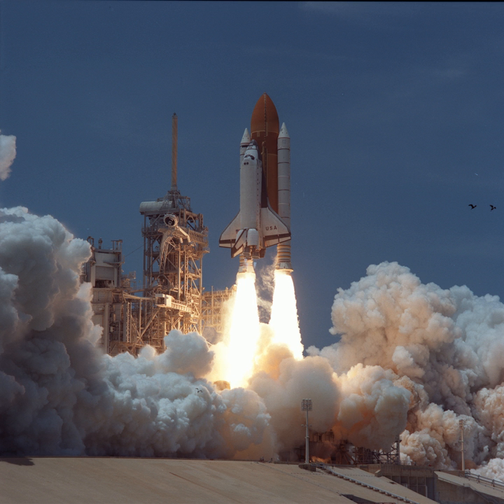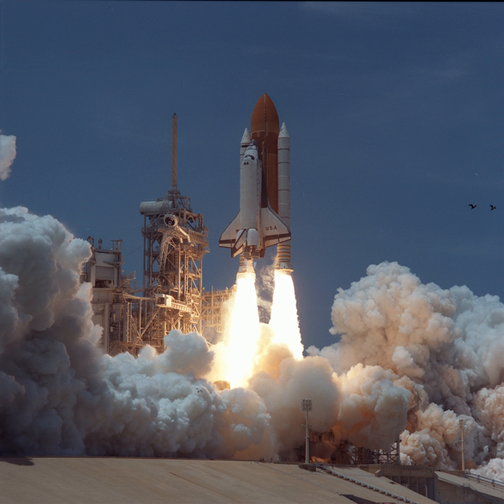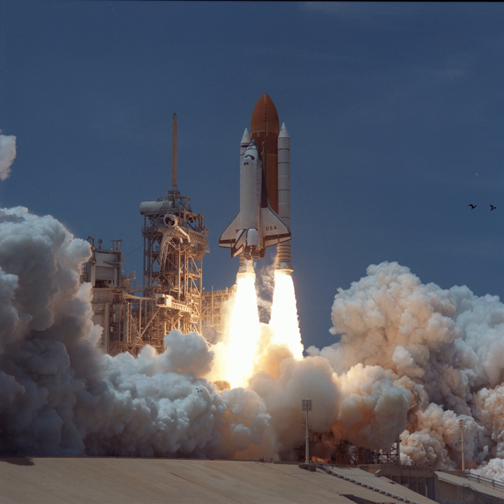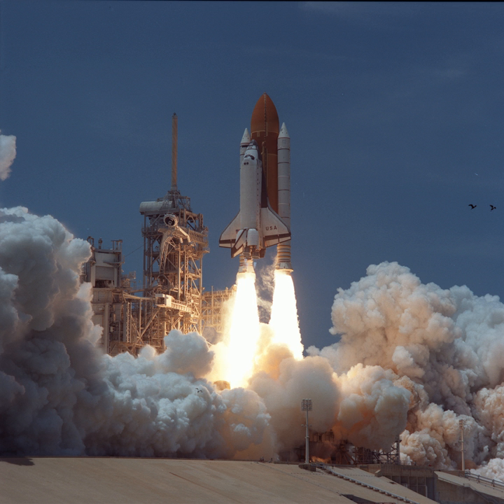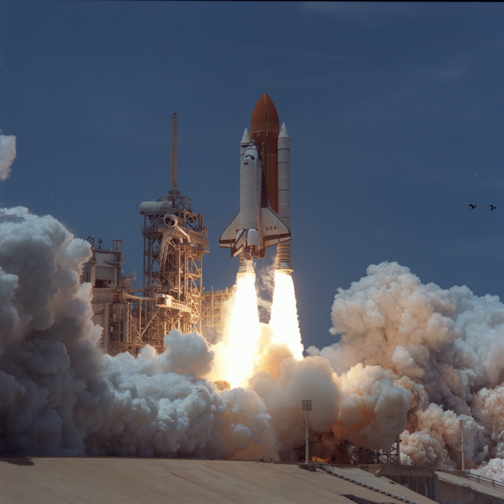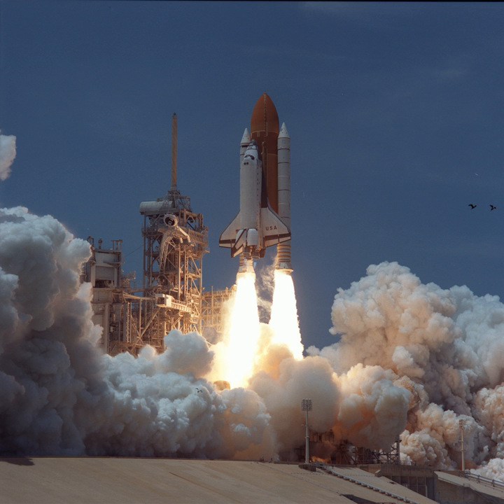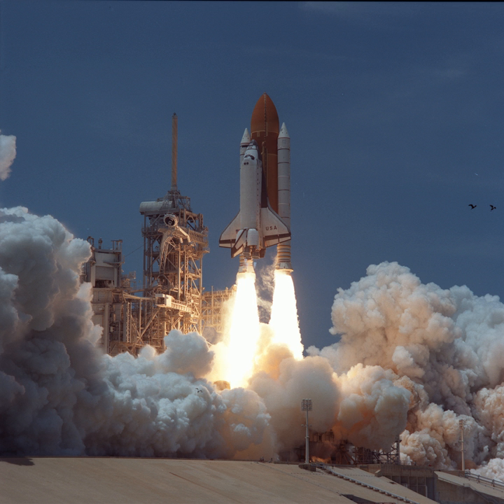STS-94 | Wikipedia audio article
00:00:10 1 Crew
00:00:19 2 Mission highlights
00:05:57 3 See also
00:06:14 4 External links

- Socrates

SUMMARY
STS-94 was a mission of the United States Space Shuttle Columbia, launched on 1 July 1997.